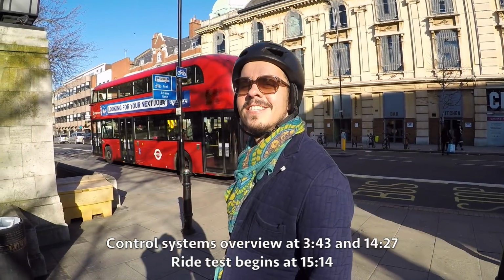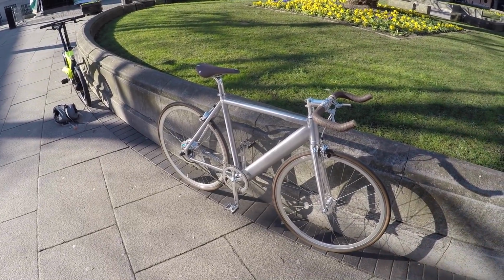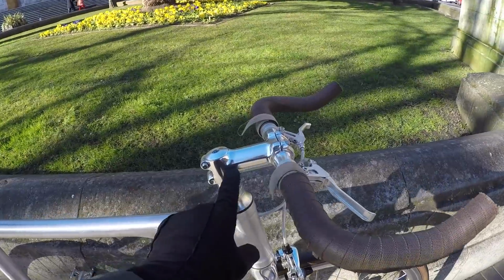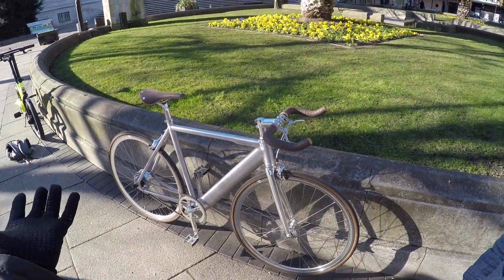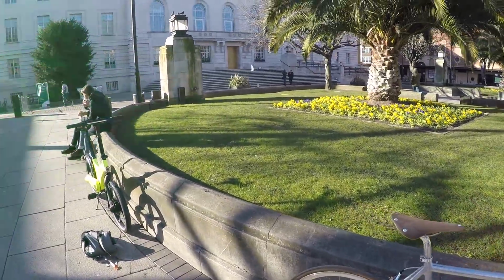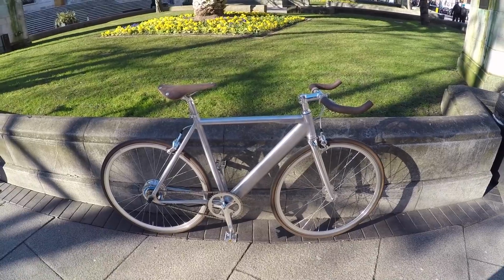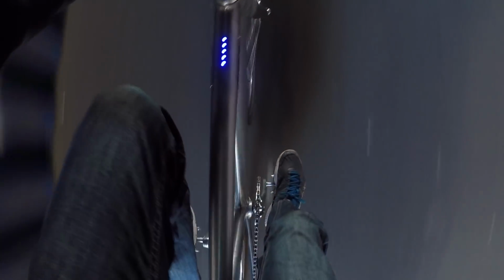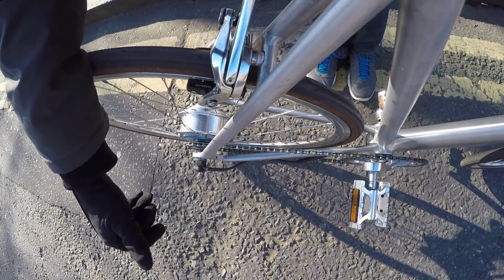Coboc ONE Soho Review - £4k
The Coboc One Soho is a lightweight, understated, single-speed, electric bike made in three sizes, priced higher with many custom-made and premium parts, combined torque and cadence sensing pedal assist. Great option as a second bike or "Sunday bike" because the narrower tires and lightweight design are fun but less comfortable at long range, unique bull horn handlebar offers two body positions. Simple built-in control interface (on/off button with 6 LED lights indicating charge level), optional Bluetooth app with lots of features like GPS mapping, precise battery feedback, and motor performance tuning. Battery is not designed for removal, it offers great capacity for the size and weight but you'll have to park the bike near a plug and may want to bring it indoors to protect from extreme heat and cold (which is hard on Lithium-ion cells). Beautiful vintage styling.